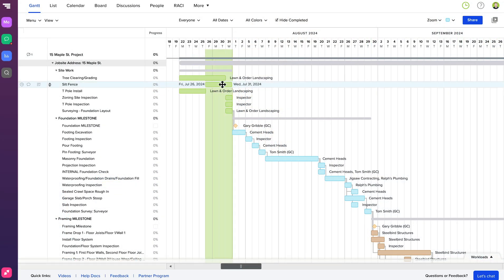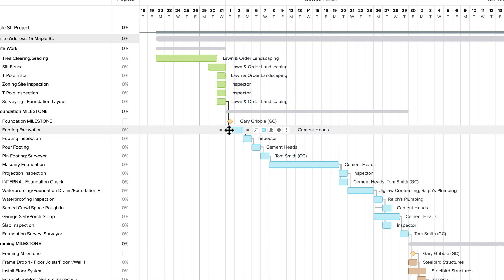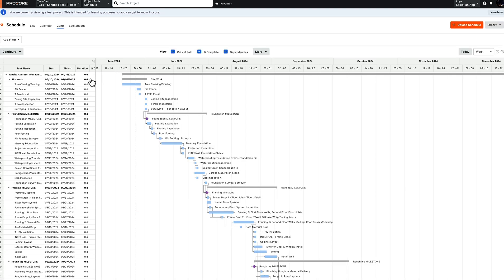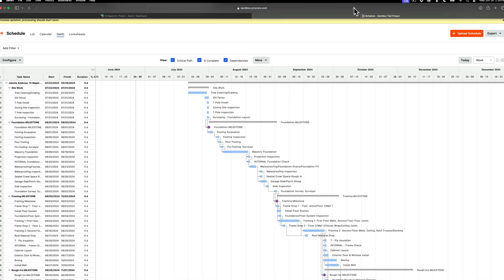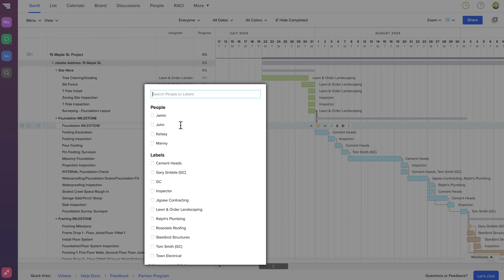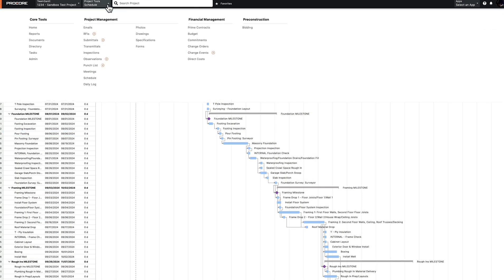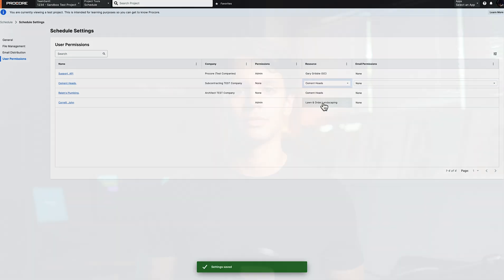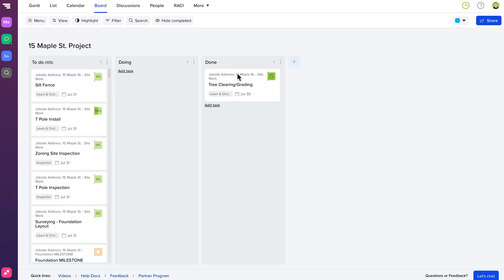Easy Project Schedule Integration with Procore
Learn how to seamlessly manage your project schedule in Procore using the TeamGantt integration.

Discover a fast and easy way to handle your project scheduling needs with TeamGantt and Procore. In this video, I'll walk you through creating and managing your project schedule in TeamGantt and exporting it to Procore.

🌟 What you'll learn:

- How to create and manage your project schedule in TeamGantt
- Steps to export your TeamGantt project schedule to Procore
- How to upload and update your schedule in Procore
- Assigning resources from TeamGantt to users in Procore
- Overview of TeamGantt features and benefits

👥 Target audience:

- Project managers
- Construction professionals
- Team leaders
- Anyone using Procore for project management

🎥 Key moments:

00:00 - Introduction
00:21 - Creating and managing your project schedule in TeamGantt
00:36 - Exporting your project schedule to Procore
00:42 - Uploading and updating your schedule in Procore
01:17 - Assigning resources from TeamGantt to Procore users
02:06 - Overview of TeamGantt features
02:32 - Final thoughts

We offer free weekly live classes, on-demand master classes, templates, guides, a blog, a podcast, and more.

Follow us on all our social channels so you don't miss out on any of our content!